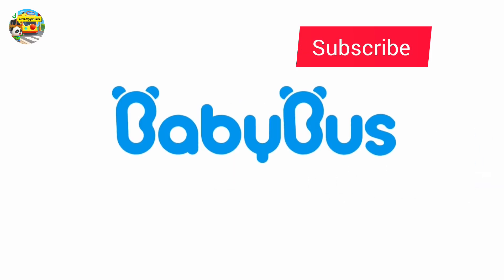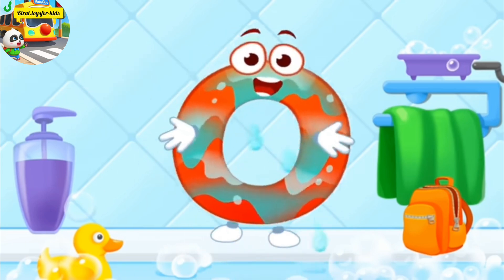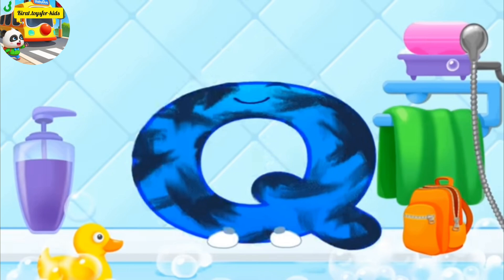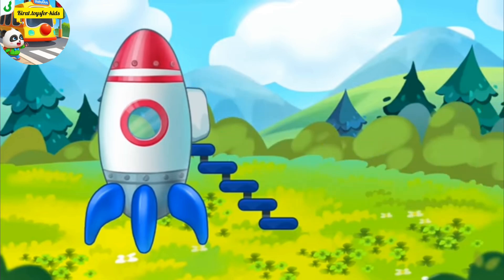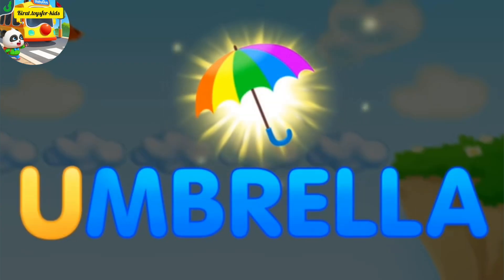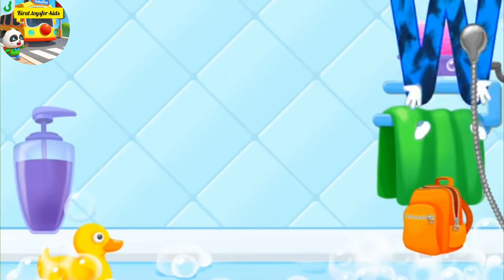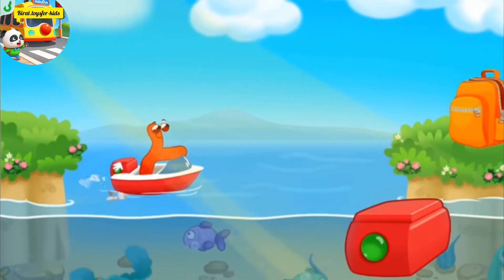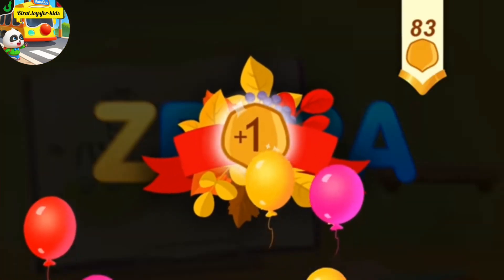Baby Panda Learning Academy | Part - 2 | Learn ABCD From A to Z For Preschool | Babybus Game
ABC for kids is an educational game with “trace a letter” mechanics - learn the letters one by one and enjoy a fabulous story!

A wonderful alternative activity for learning letters for toddlers 2, 3, 4, 5, 6 years old. Getting ready for school is so easy with this mobile game :)

You are going on an exciting journey! Oh, look, the wind is so strong - it has blown the letters away from the book! Investigate where the Alphabet ABCs got and find them all! You will have to save them and return to their places. They can be found in the lake, in the house and even in the galaxy!

The toddler alphabet game for letter recognition easily encourages your baby to learn alphabetical order, as well as develop memory and fine motor skills as it has very beautiful and fascinating tasks for tapping and tracing. Indeed, study can bring joy and our writing games for preschoolers will help in pronouncing and memorizing ABCD!